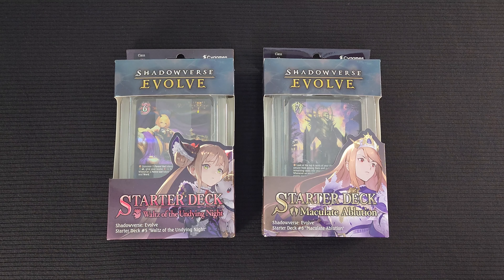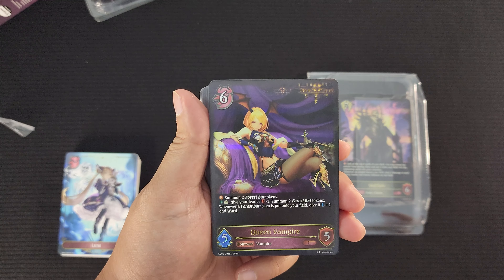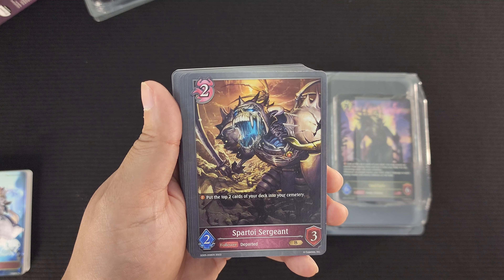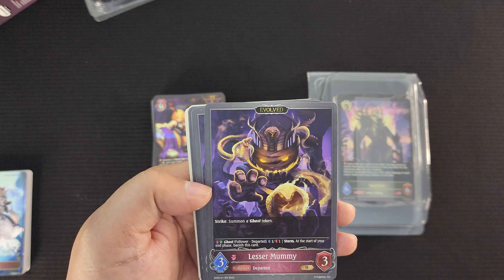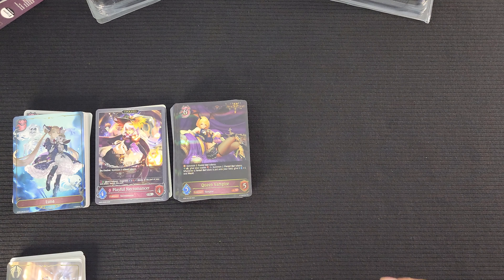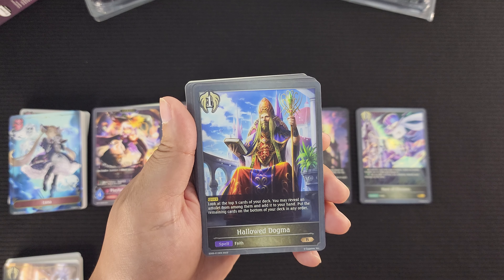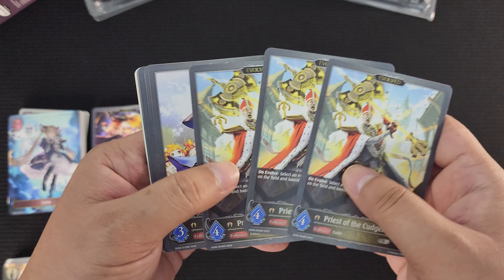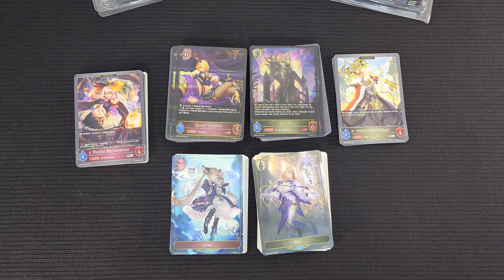Shadowverse Evolve Starter Decks 5 & 6 Abysscraft and Havencraft Unboxing - Shadowverse TCG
Hello Crew! In this video we are opening Starter Decks 5 & 6 in the Shadowverse Evolve TCG! I was finally able to get my hands on these 2 starter decks. These are the first Abysscraft and Havencraft starter decks in the Shadowverse Evolve card game. Abysscraft Waltz of the Undying Night deals with cards being in your cemetery and Havencraft Maculate Ablution involves using Amulets.